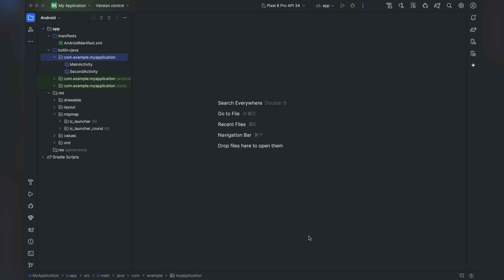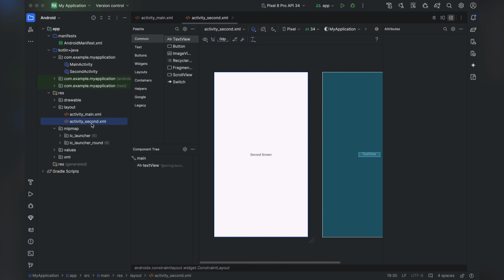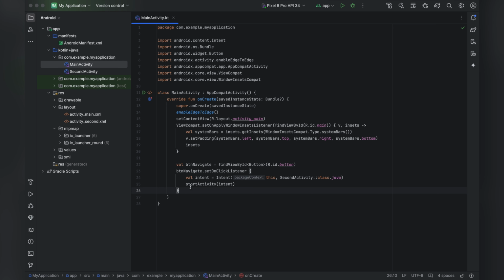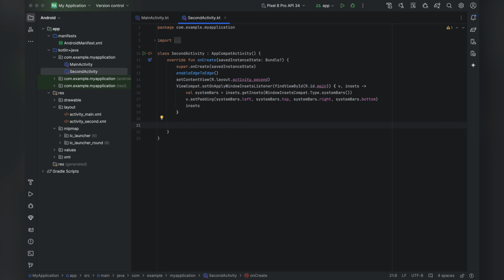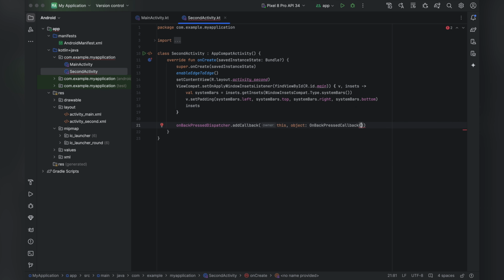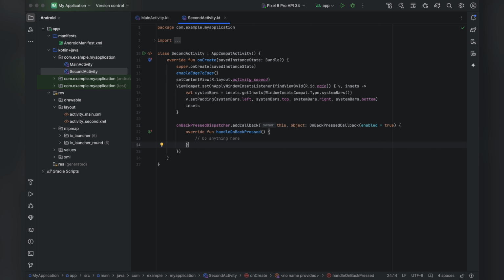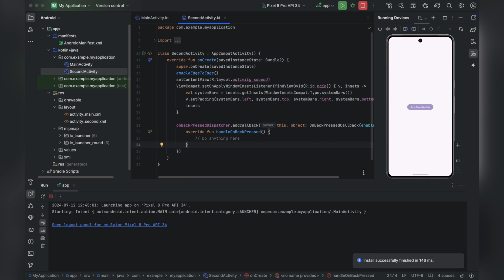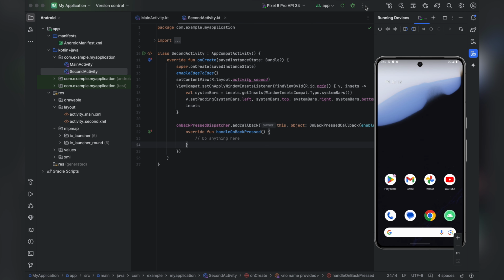How to disable back navigation in android New Way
In this video we talked about how we can disable back navigation in android.